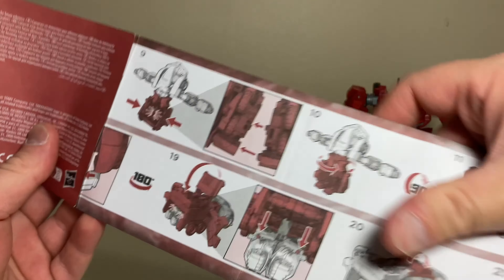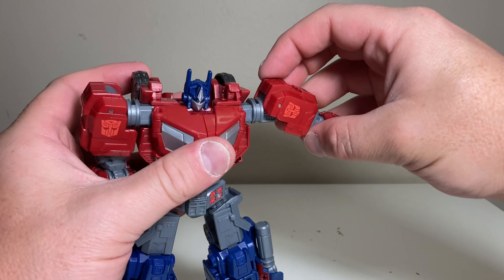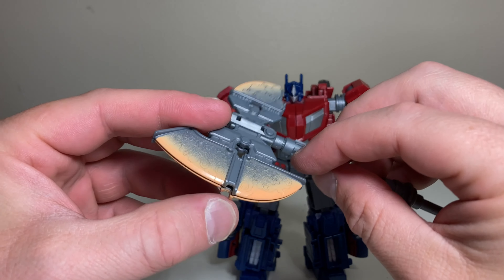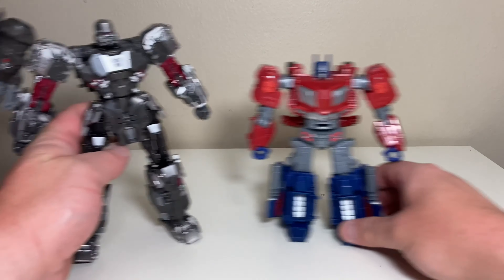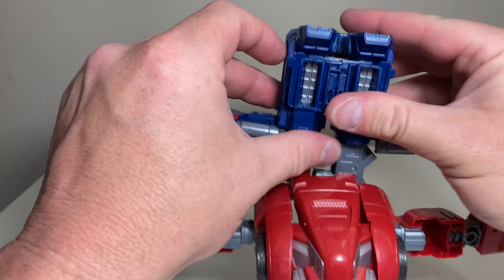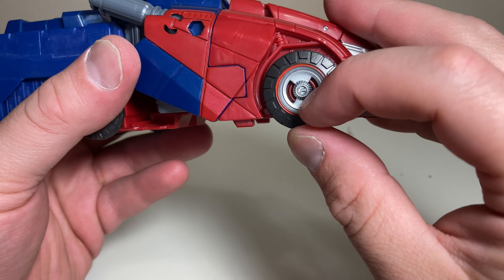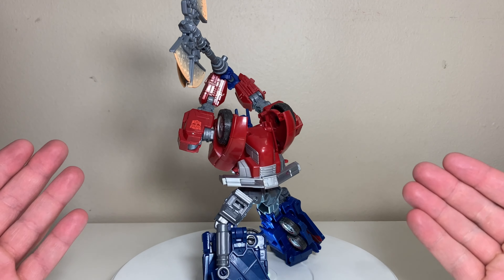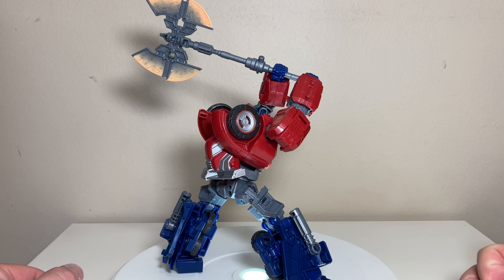TRANSFORMERS STUDIO SERIES - OPTIMUS PRIME [Gamer Edition]: FINCH REVIEWS